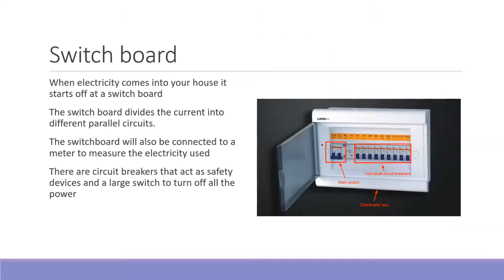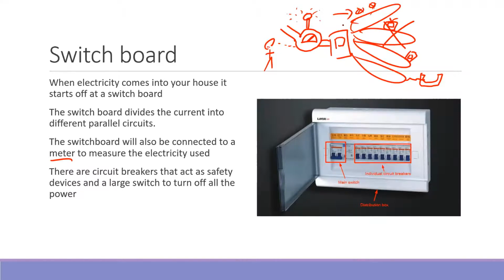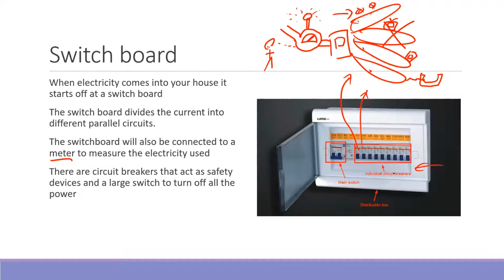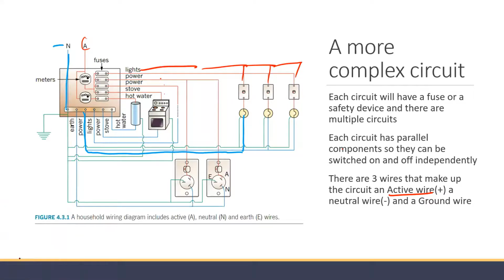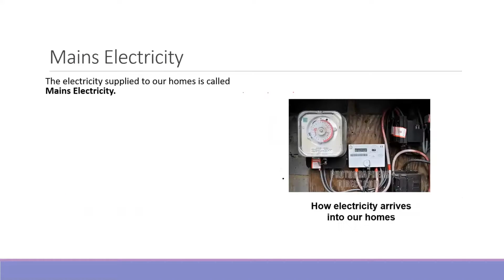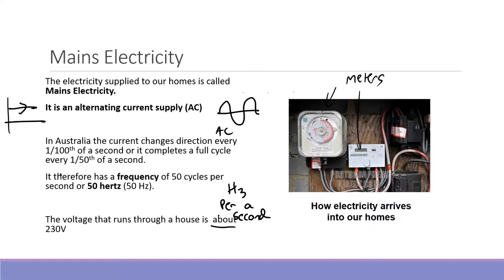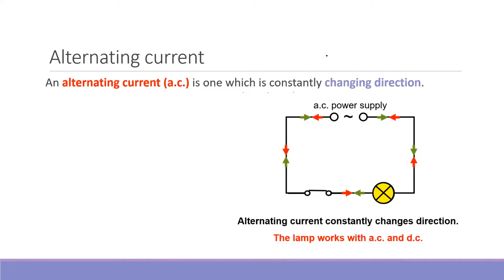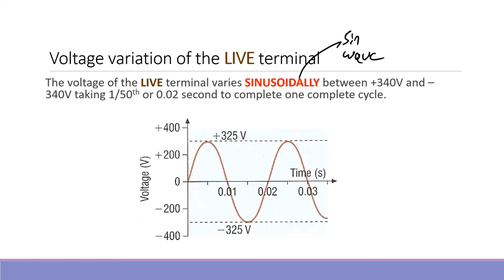Year 11 physics - Lesson 37 - Power to the home